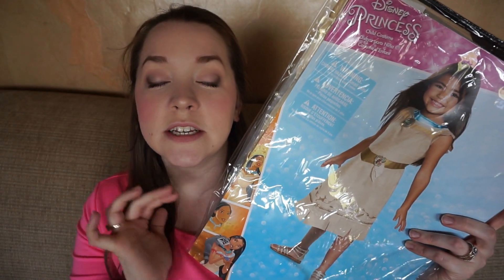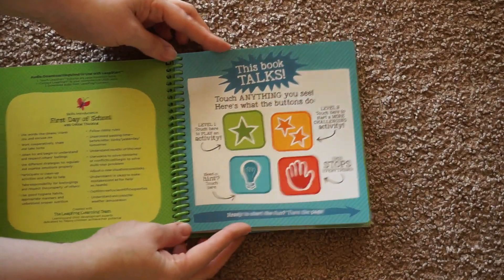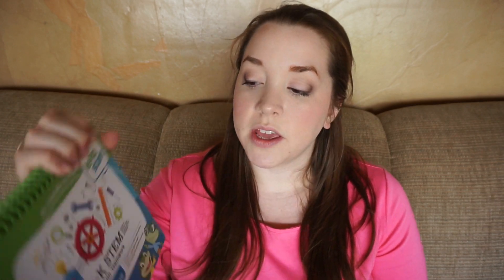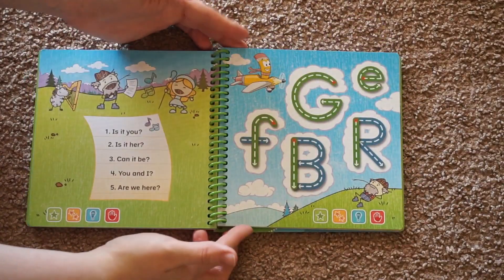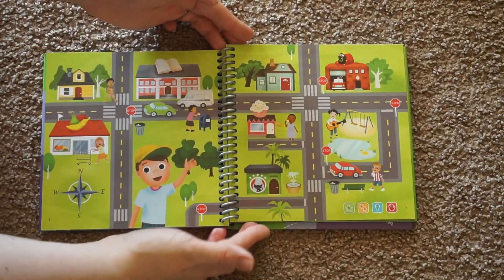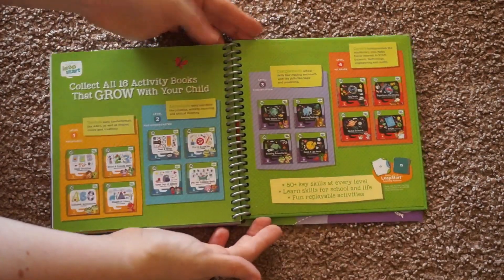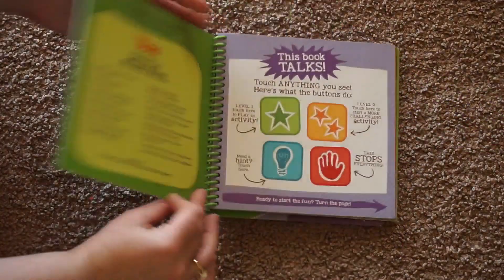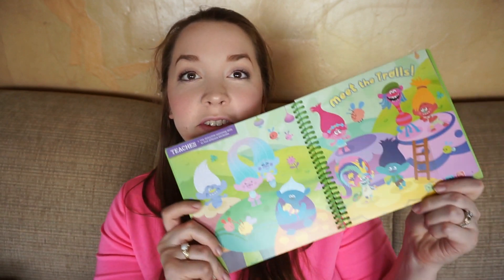What We Got Our 3 Year Old for Her Birthday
Please leave any questions or requests you have!

// Items mentioned
- Baby Margaret doll
- Pocahontas costume
- Bing Bong book
- “The Good Dinosaur”
- Boogie Board Scribble N Play
- Leapfrog LeapStart
- First Day of School LeapStart book
- Pre-K Stem LeapStart book
- Read & Write LeapStart book
- Kids World Atlas LeapStart book
- Solve It All With Poppy And Branch LeapStart book